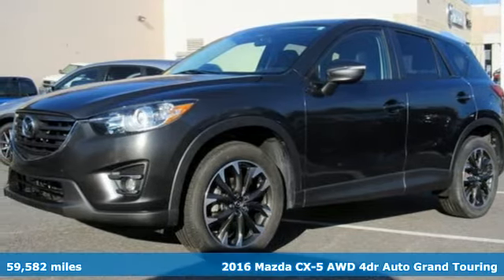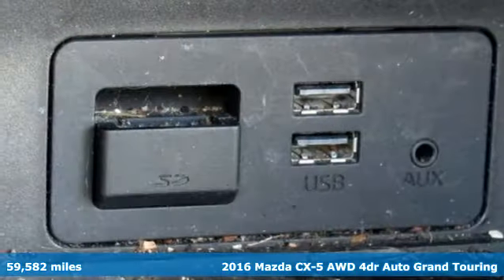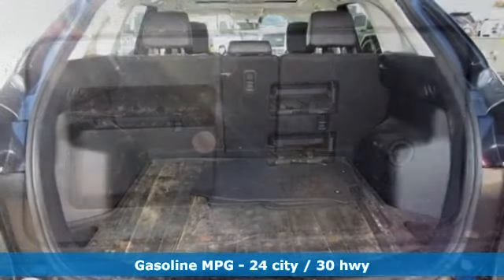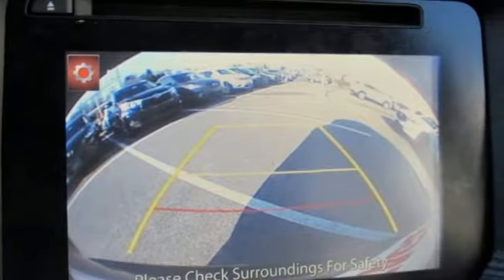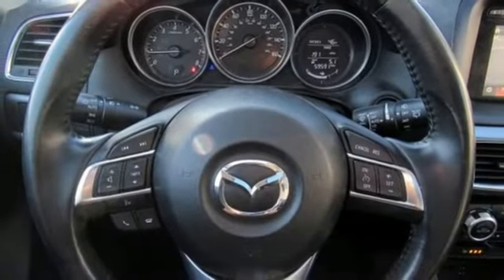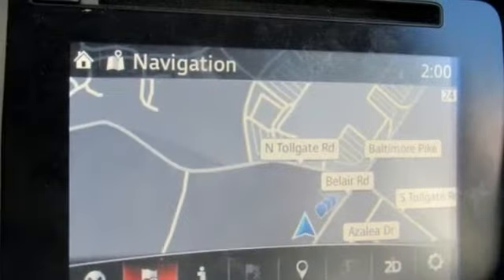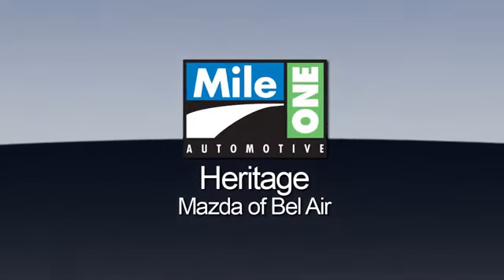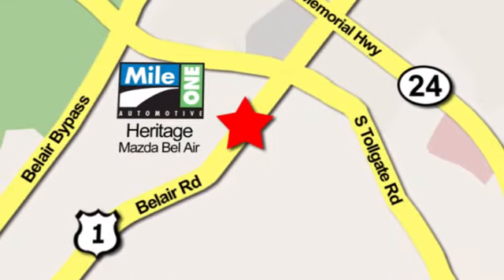2016 Mazda CX-5 Baltimore MD Bel-Air, MD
Year: 2016
Make: Mazda
Model: CX-5
Trim: Grand Touring
Engine: SKYACTIVA® 2.5L 4-Cylinder DOHC 16V
Transmission: 6-Speed Automatic
Color: Gray
Interior: Black
Mileage: 59582
Stock #: FU604140
VIN: JM3KE4DY6G0604140
**NAVIGATION**AWD**REAR CAMERA**BLUE TOOTH**ALLOY WHEELS**ONE OWNER**CLEAN CAR FAX**LEATHER HEATED SEATS**AUTO CLIMATE CONTROL**BLIND SPOT MONITORING**FOG LIGHTS**BOSE SOUND SYSTEM**brbrbrClean CARFAX. 2016 Mazda CX-5 Grand Touring AWD 6-Speed Automatic SKYACTIVA® 2.5L 4-Cylinder DOHC 16VbrbrRecent Arrival! 24/30 City/Highway MPGbrbrbrReviews:brbr * Sporty driving feel that makes you feel secure while cornering; engines earn great fuel economy; spacious seating in both rows; many desirable safety features. Source: Edmundsbr * Introducing a feat of engineering previously thought to be impossible: the crossover without compromise. Not only does the CX-5 offer confident driving, all-weather capability, spaciousness and advanced features, but it does so with amazing highway MPG. CX-5's aerodynamic curves and sloping roofline reduce wind turbulence and allow for the vehicle's weight to be distributed toward the rear axle for increased stability. CX-5 is packed with advanced features that adjust to your driving needs, such as available rain-sensing windshield wipers, heated side mirrors, and 17 to 19 inch aluminum alloy wheels fitted with all-season tires. CX-5 features two transmission options: the ultra-responsive 6-speed manual and the 6-speed Sport automatic. With CX-5's SKYACTIV-G 2.0L engine it produces 155hp and an impressive 150 lb-ft torque delivering up to an EPA estimated 35 MPG hwy with manual and 32 with automatic transmissions. For extra power and torque, upgrade to the surprisingly fuel-efficient 2.5L SKYACTIV-G with 184hp. The 2.5L also allows for the option of AWD. The CX-5 blends sophisticated details, like available double stitched premium leather trimmed seats, a power moonroof, and ample passenger and cargo volume (64.8 cubic feet) to create a stylish all-purpose cabin. Crisp, immersive sound is delivered through an available 9 speaker Bose Centerpoint Surround Sound System with AudioPilot noise compensation technology. Connect your iPod or other MP3 device with the USB audio input or auxiliary jack. CX-5 offers available HD Radio, Pandora Internet radio connectivity and SiriusXM Satellite Radio. The available fully integrated navigation system is above dash and can be easily controlled by the conveniently located knob by the armrest. Source: The Manufacturer Summarybrbrbr*Your additional costs are sales tax, tag and title fees for the state in which the vehicle will be registered, any dealer-installed options (if applicable) and a $299 dealer processing fee (not required by law). Prices are subject to change, and prior sales are excluded from these offers. While every reasonable effort is made to ensure the accuracy of this information, we are not responsible for any errors or omissions contained on these pages. Please verify any information in question with the dealer.

Address:
710 Bel Air Road